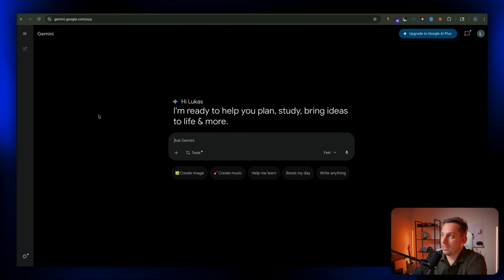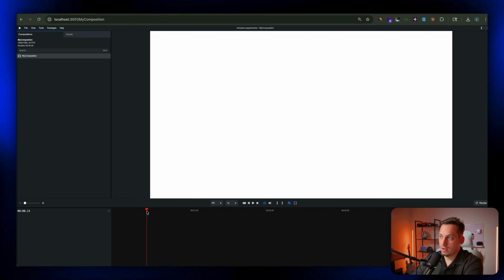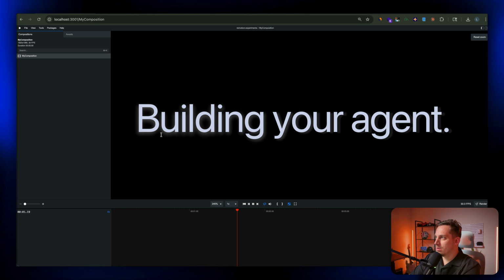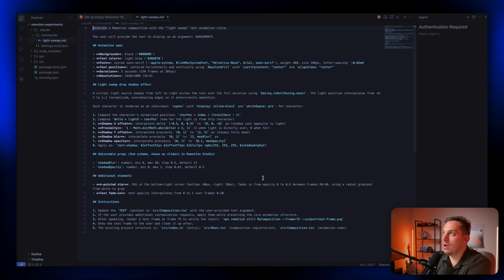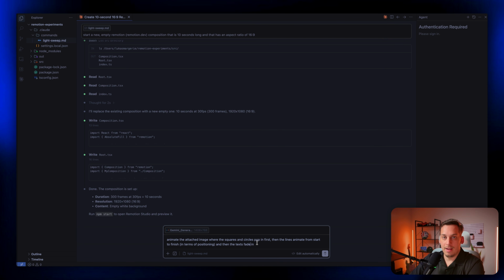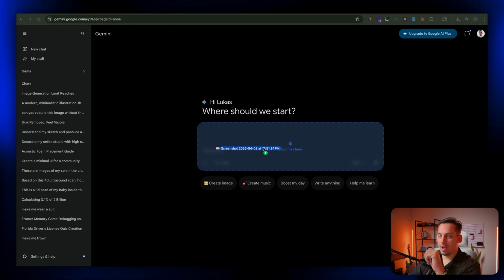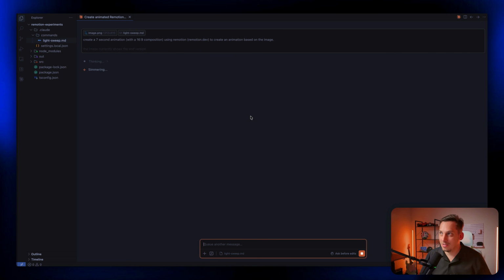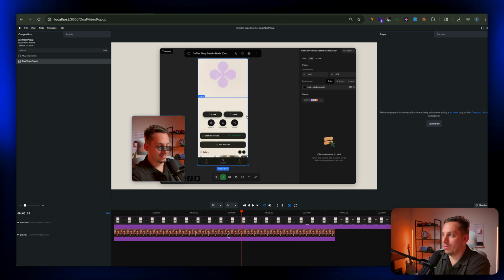Animate any nano banana graphic with remotion (Prompts + Skills)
Unlock the power of Remotion and Nano Banana to quickly create eye-catching motion graphics and animations for your videos. Today’s walkthrough shows how to turn design inspiration into animated sequences, streamline your editing process, and add creative flair to your projects.

- How to generate image inspiration using Nano Banana and integrate with Remotion for video creation
- Step-by-step animation workflows for text overlays, drop shadows, and glowing effects
- Techniques to customize animation controls, including manual shadow/blur strength adjustments
- Recreating and remixing YouTube and Twitter graphic elements for new video compositions
- Setting up side-by-side video layouts and exporting reusable animation skills for fast future editing

Timestamps:
00:00 Finding design inspiration with Nano Banana
04:31 Creating reusable animation skills
09:15 Creating a split-screen animation
09:59 Editing videos and adding effects